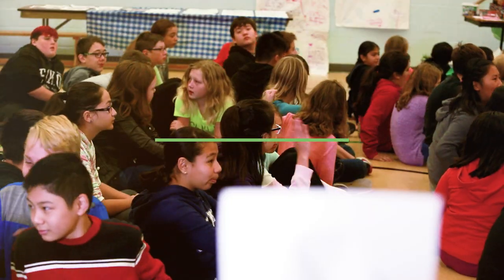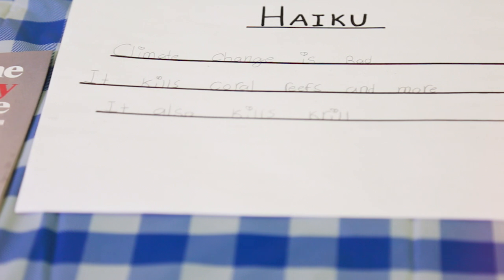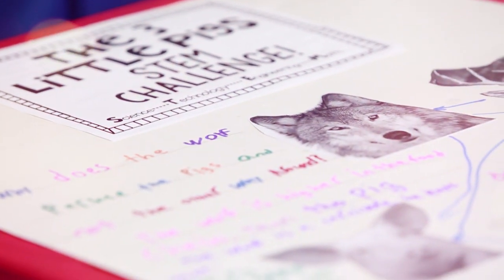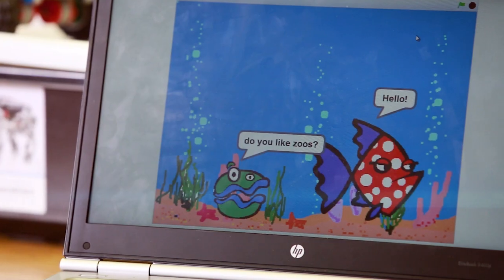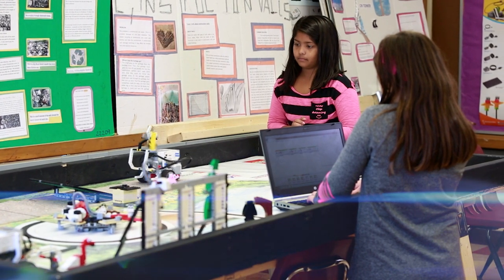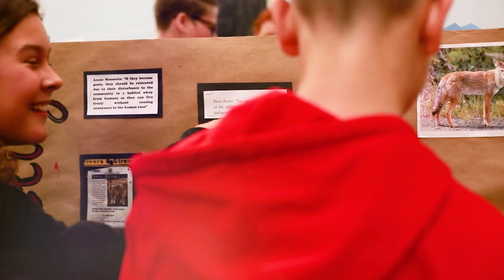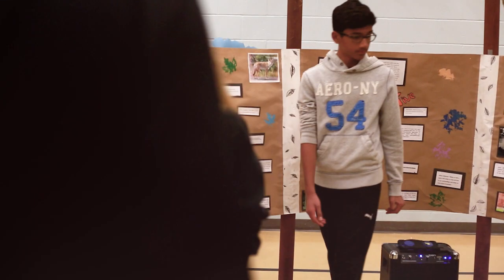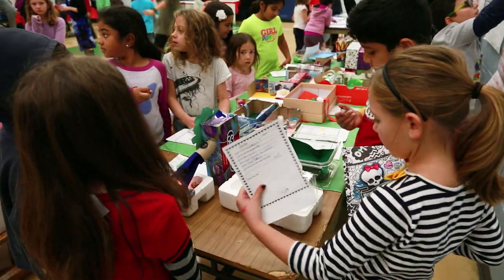STEM Assembly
STEM Assembly - Lanor Junior Middle School